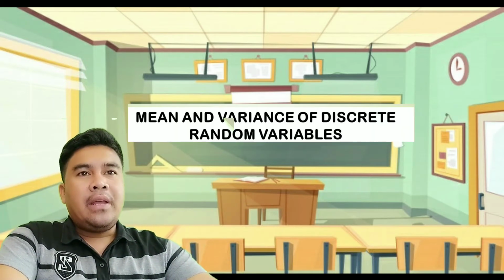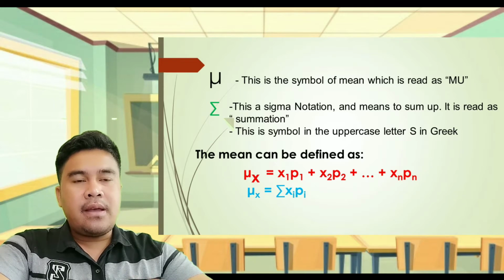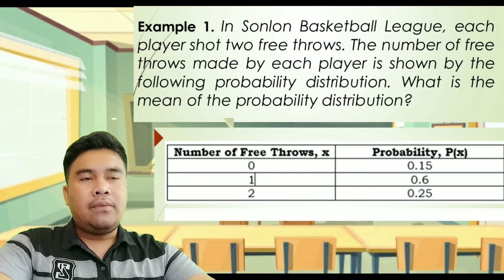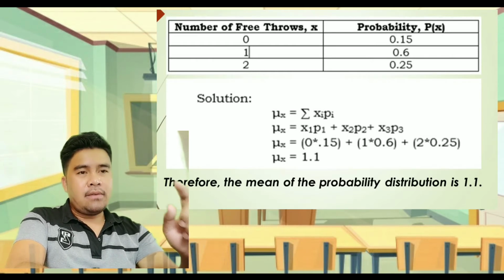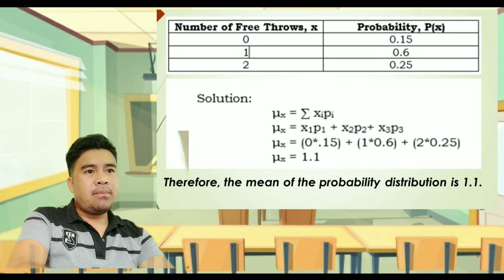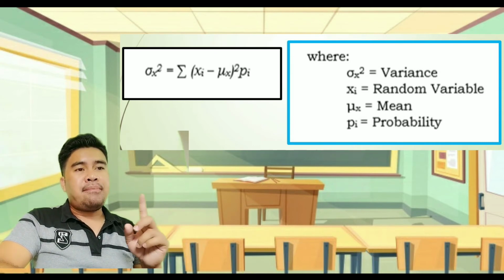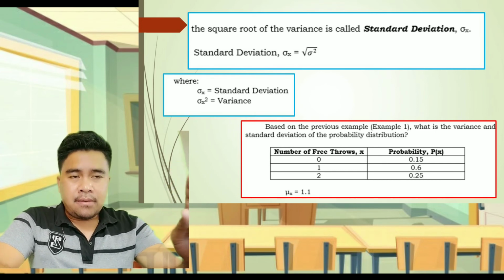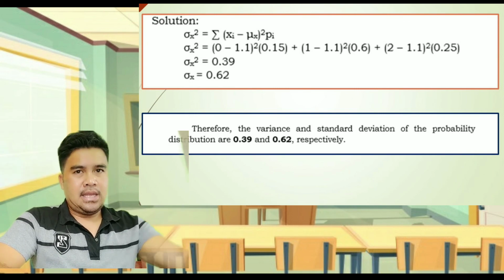Solving ||Mean, Variance and SD|| in Random Variables